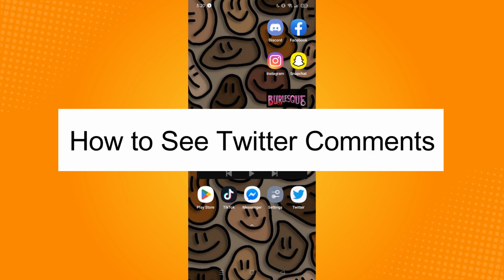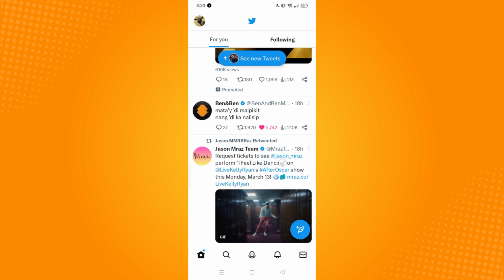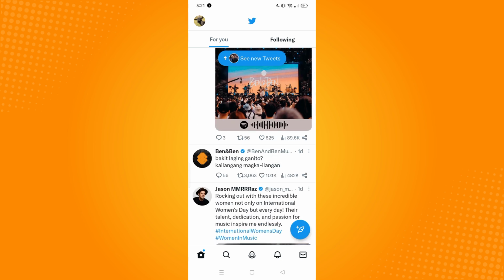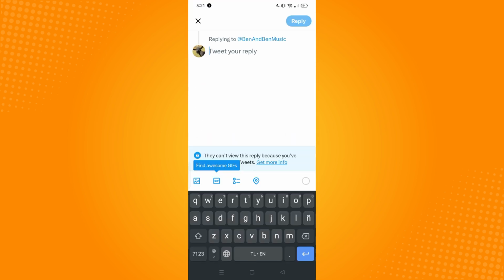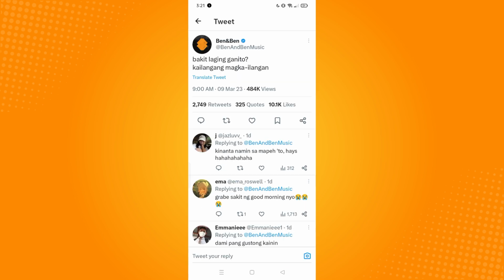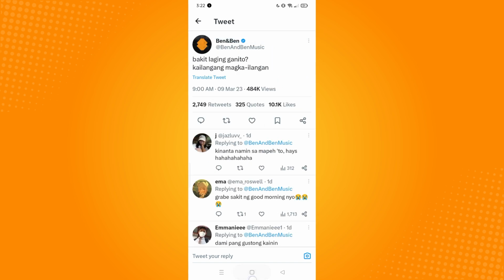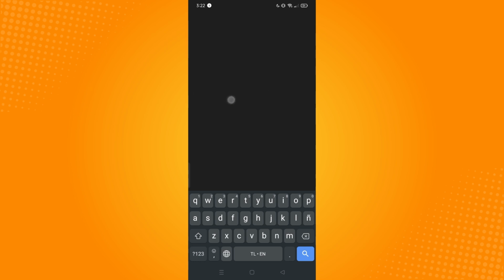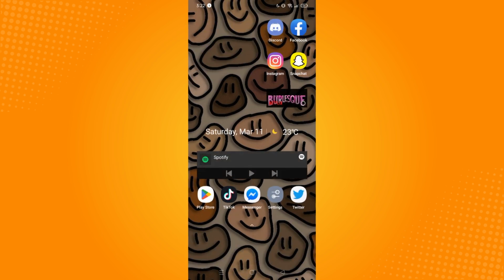How to See Twitter Comments (2023)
Learn‎‎‏‏‎ ‎How to See Twitter Comments

In this video I will show you‏‏‎ ‎how to see twitter comments